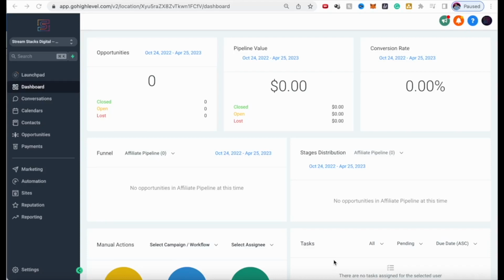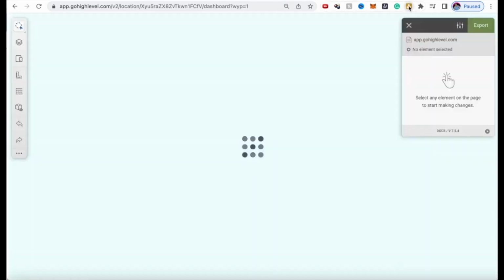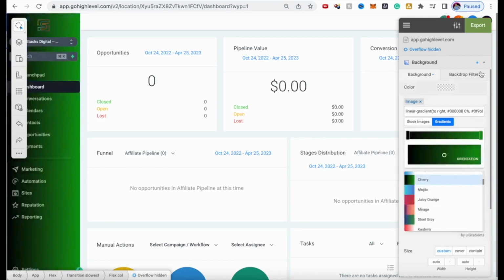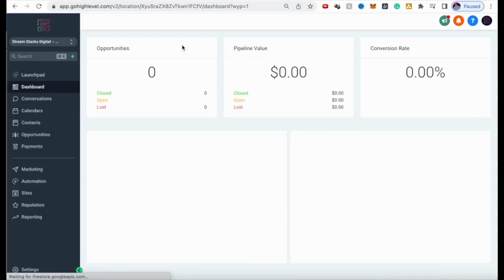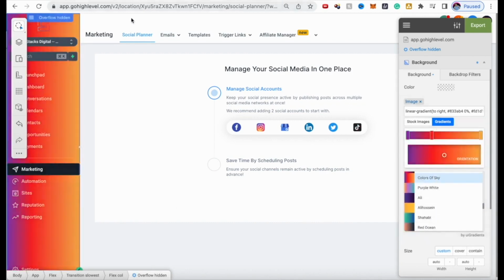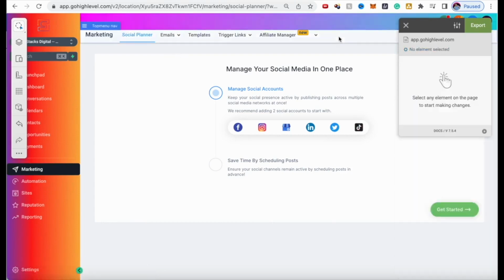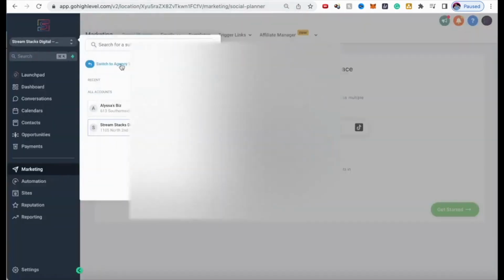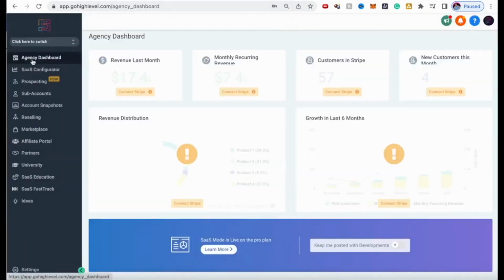How to make a custom CSS dashboard in Go High Level for FREE!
This video shows you how you can make a custom dashboard in HighLevel for free using CSS.

👉You can check out all of the different Go High Level plans

GoHighLevel is an all-in-one software platform for agencies, businesses, and entrepreneurs. It offers a wide range of features, including lead generation, CRM, marketing automation, project management, website builder, funnel builder, team members, courses, and billing. GoHighLevel is designed to help agencies and businesses save time and money and to grow their businesses more effectively.

I am not an agent or employee of HighLevel and have no authority to make binding contract or represent HighLevel. I receive referral payments from HighLevel. The opinions expressed here are my own and shall NOT be interpreted or considered as representations, guarantees, or statements made by HighLevel Inc or any of its subsidiaries, agents, or assigns.